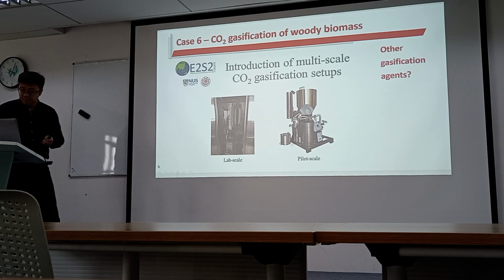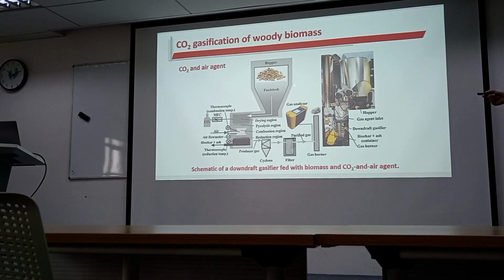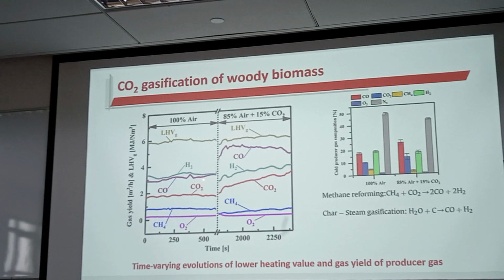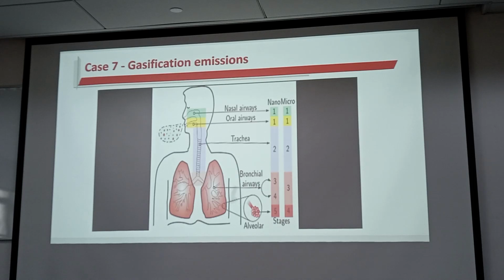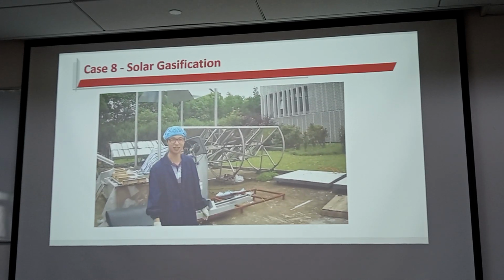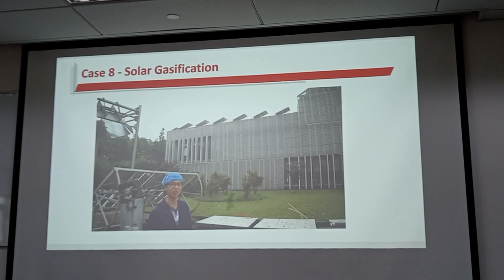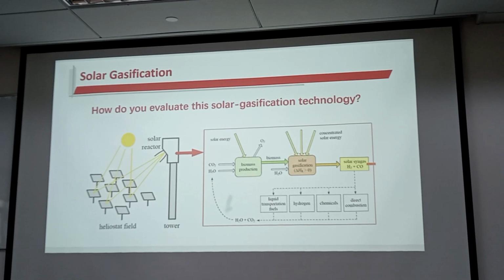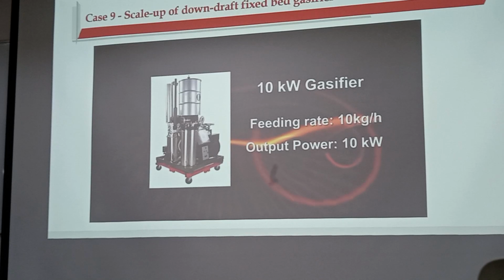Gasification of Biomass